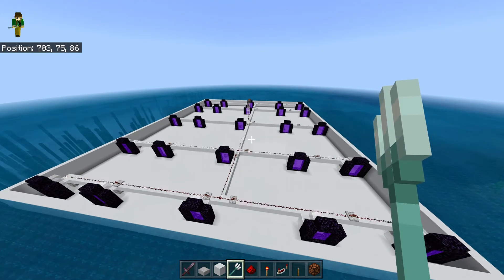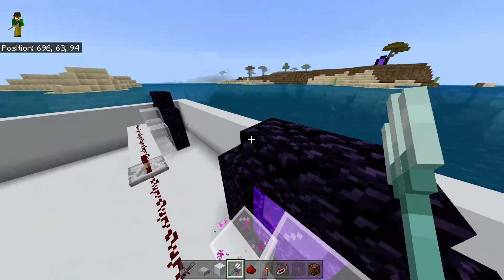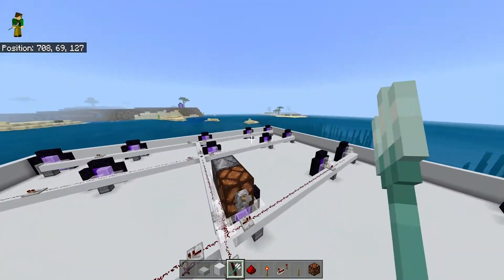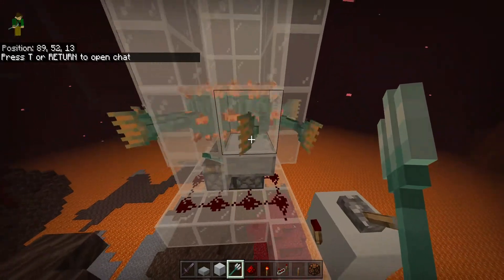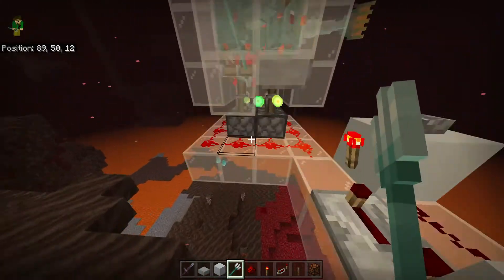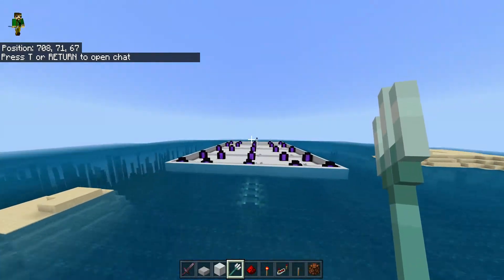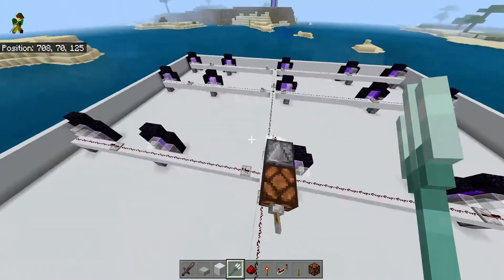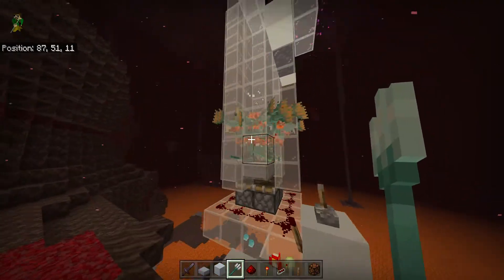Toggleable Guardian Farm V2 Minecraft Bedrock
This is a slightly changed up version of The last guardian farm I showed. Hopefully it helps!